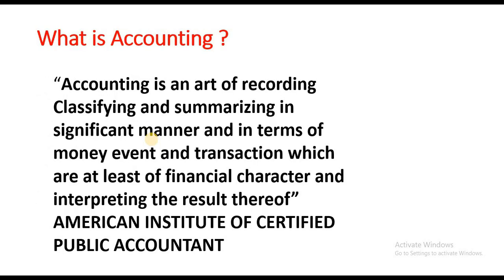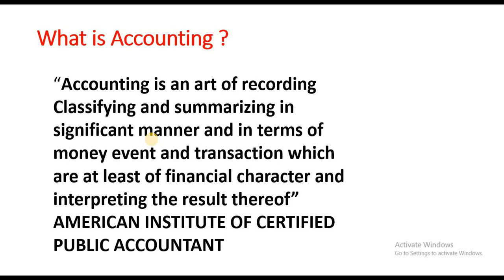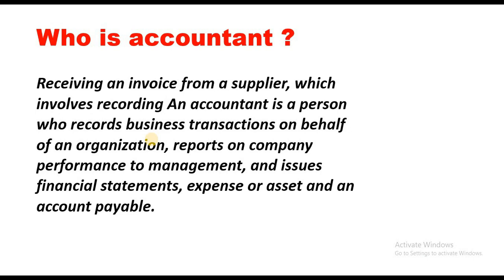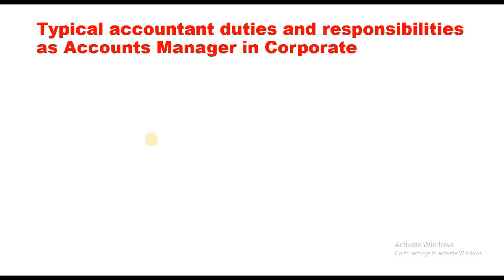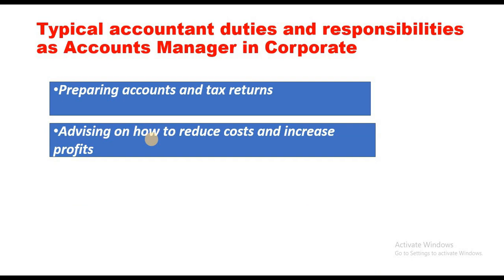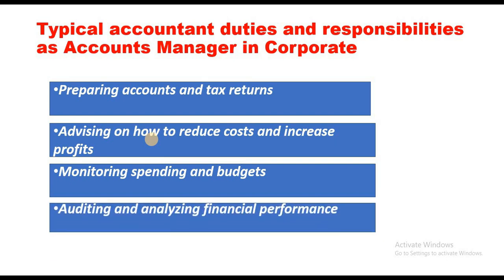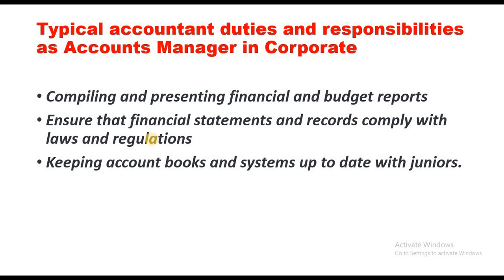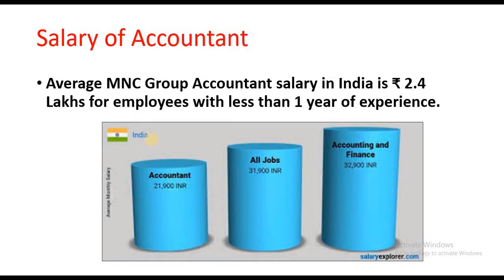Best Accounting Institute in Dehradun Uttarakhand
What is Accountant and to become expert in Accounting and finally  become Business Manager ?